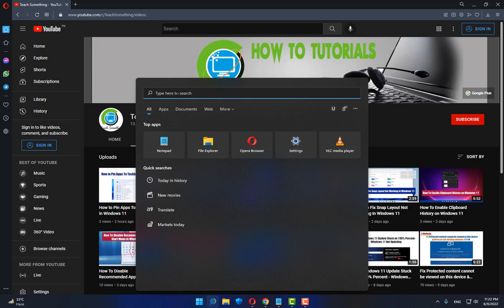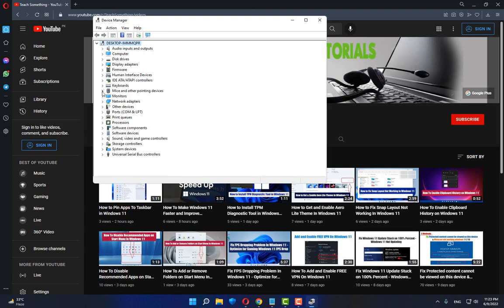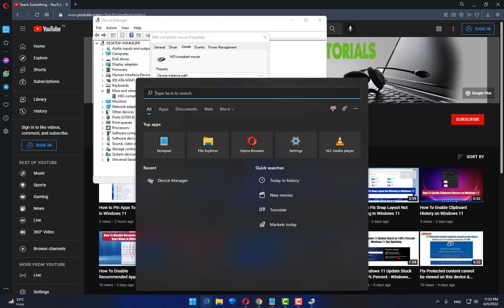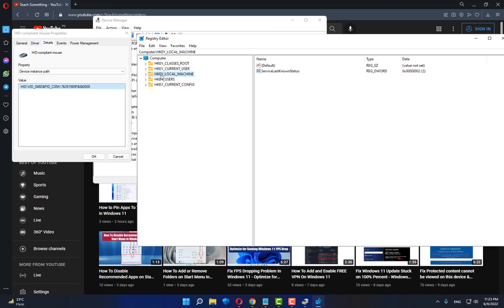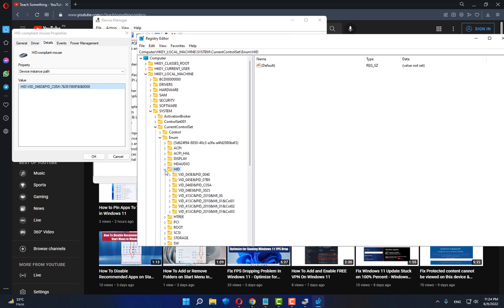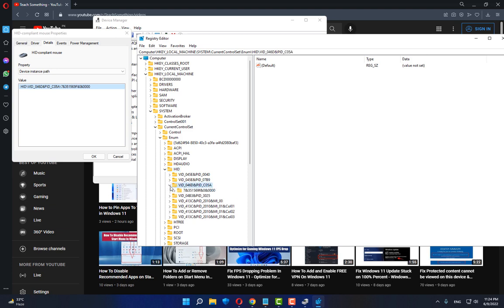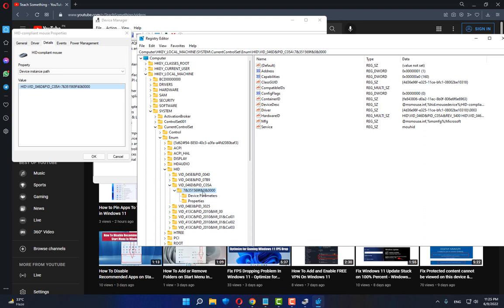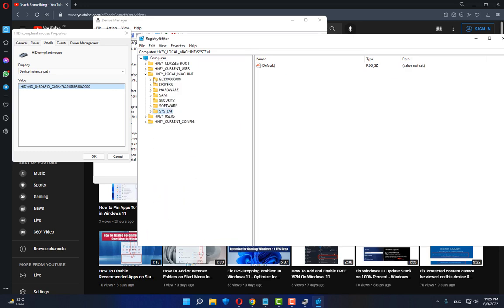How to Reverse Mouse Scrolling Direction In Windows 11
In this video tutorial i will gonna show you How to Reverse Mouse Scrolling Direction In Windows 11.